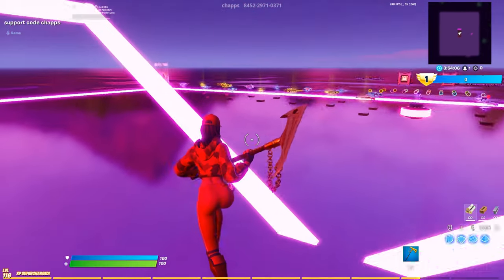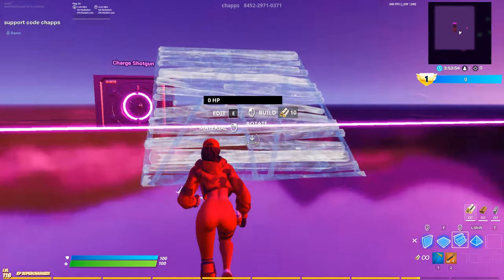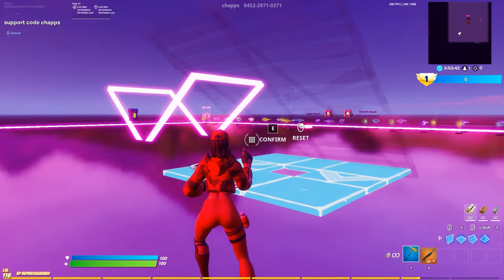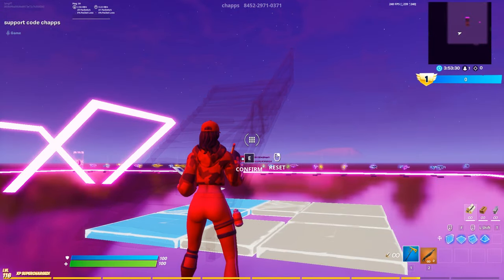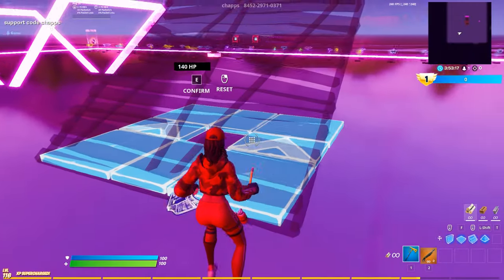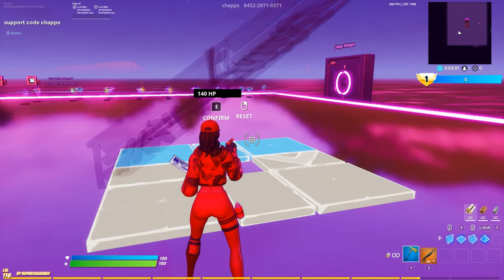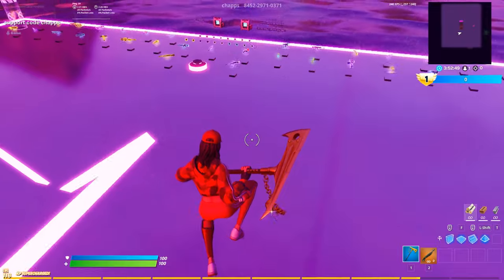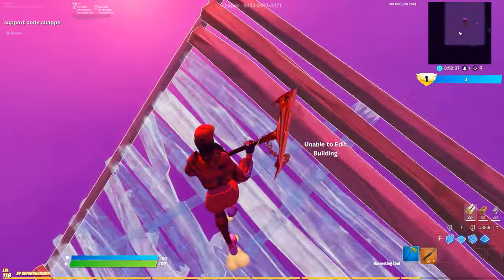How To EDIT Stairs In Fortnite Chapter 2 (Fortnite Editing Guide 2021)!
Yo guys, Sshig here today! In this fortnite tutorial I show you guys how to edit stairs in fortnite chapter 2. This video teaches you exactly how to edit ramps in fortnite. Make sure to watch the entire video to see how to properly edit stairs in fortnite!
🔥Music: Music by Lakey Inspired (Go check him out, his music is lit)